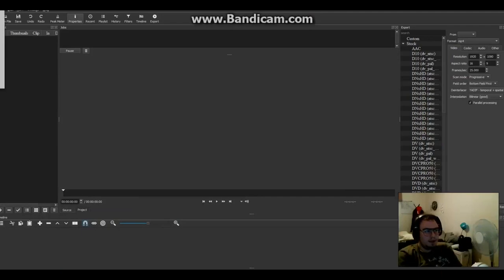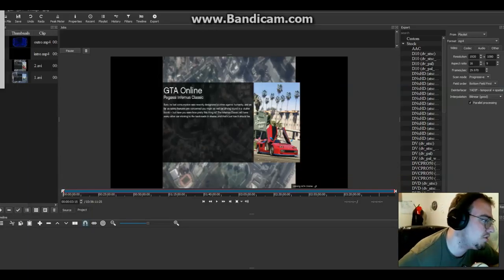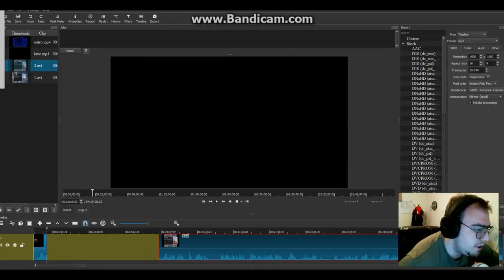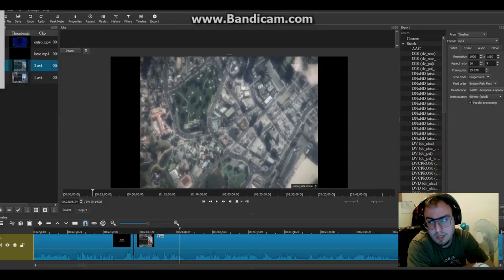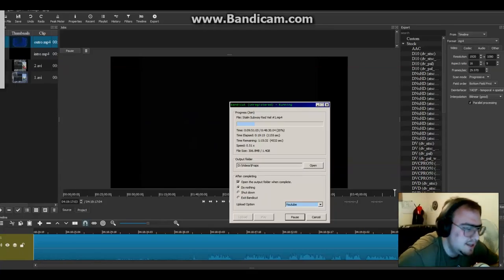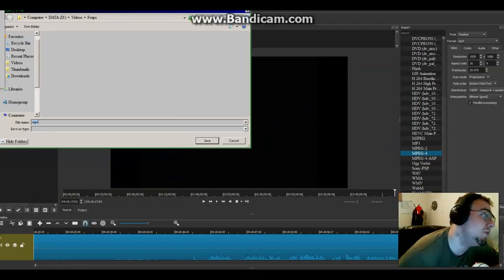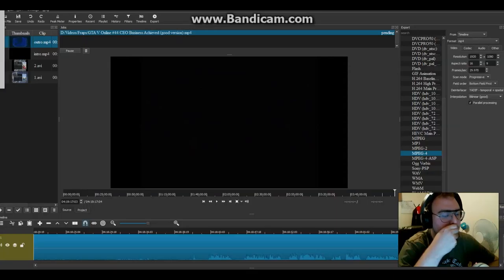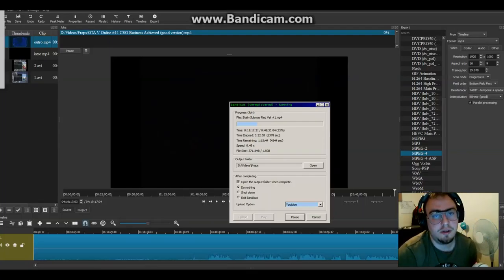Video Processing Issues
(recommend activate notifications)

despite how good the description i typed, i felt like it gave too many spoilers, so at least i'll do the text on the other thingy...
(this message may stay here for a bit)

Like (or not) for more
Share to help me out a lot